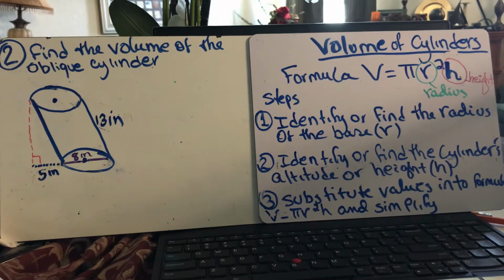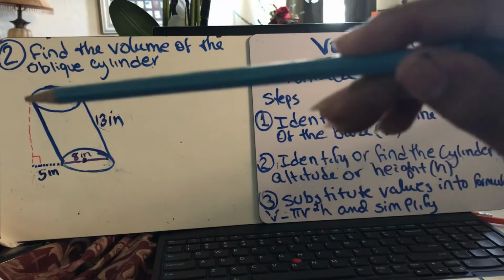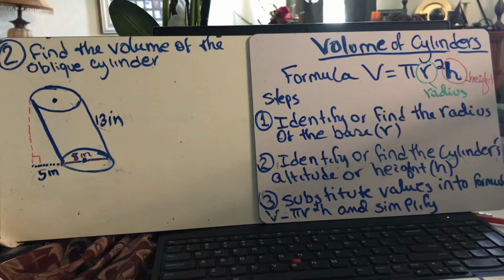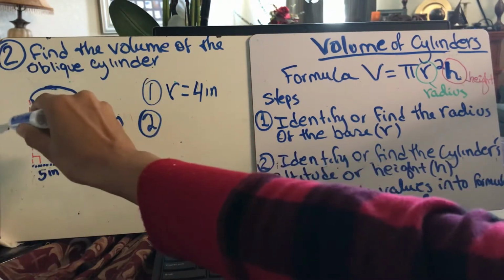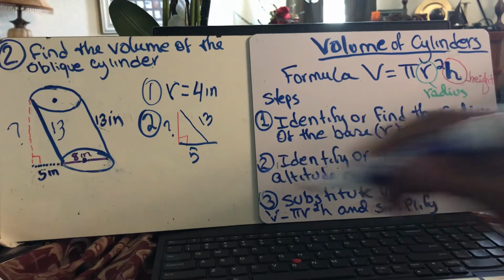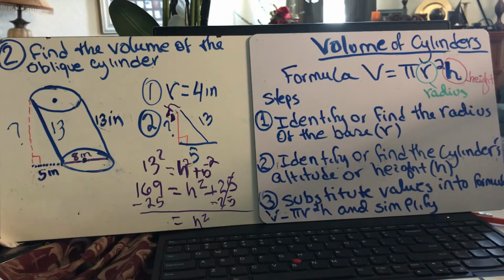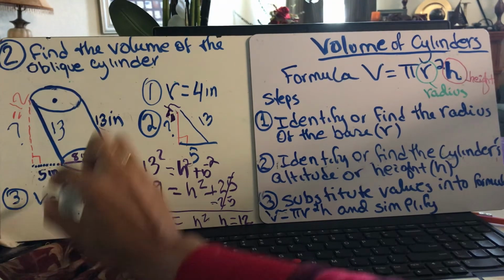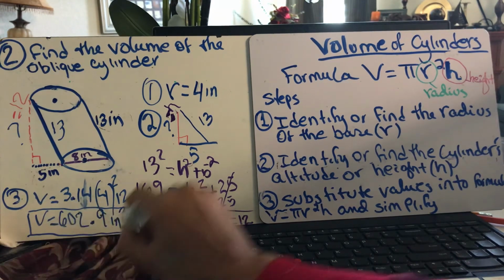Volume of oblique cylinder 2/2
Finding the volume of an oblique cylinder